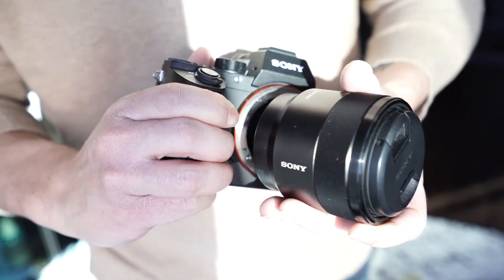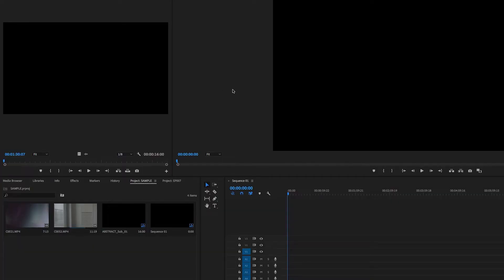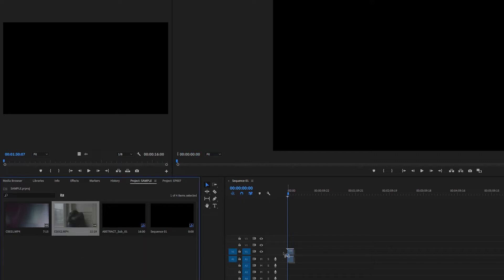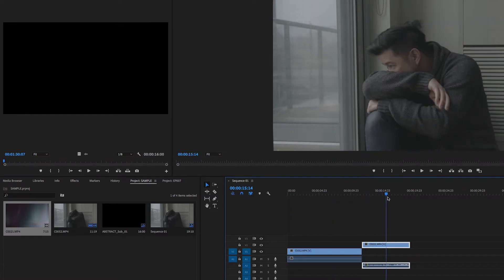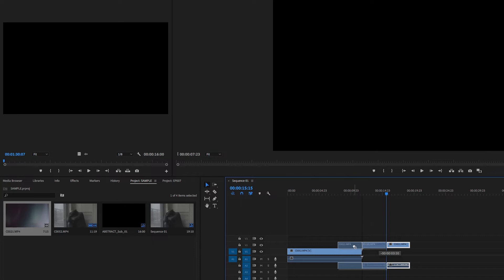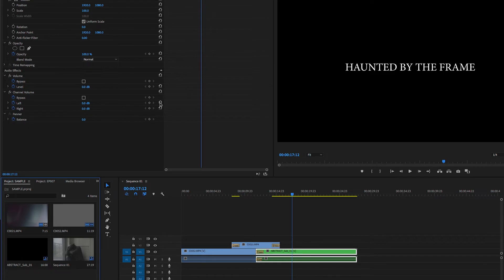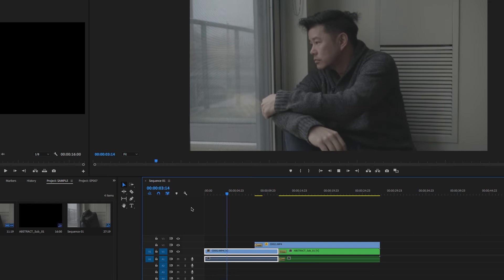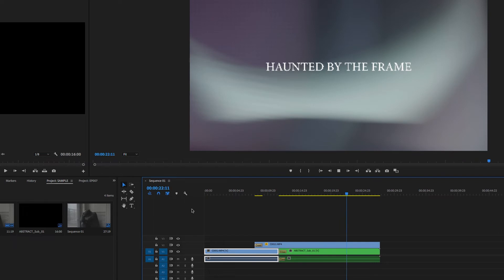SUPER EASY IN CAMERA Light Effect Transition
In this video I show you how to achieve a simple light effect transition in Adobe Premiere. Really easy to create the asset and super easy to put in your videos! Enjoy!